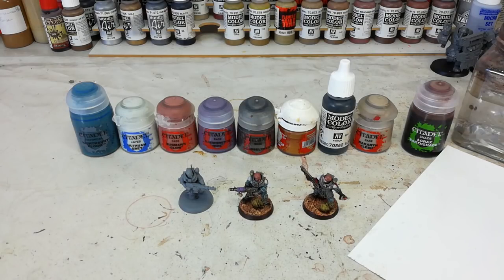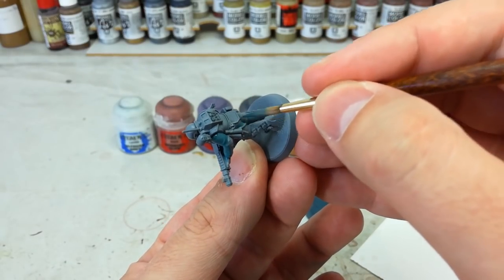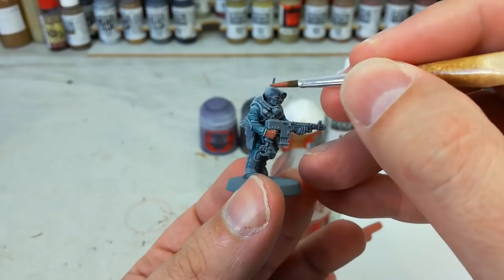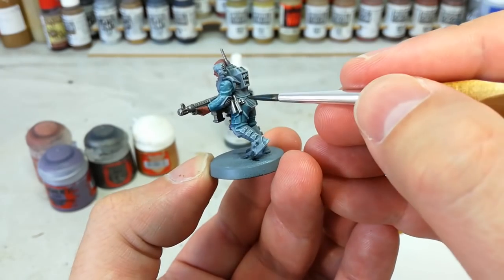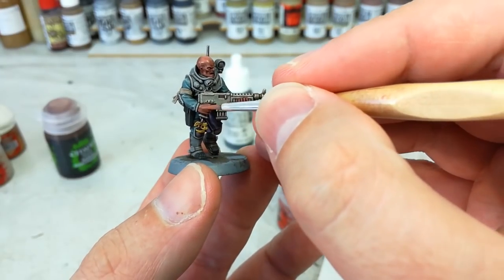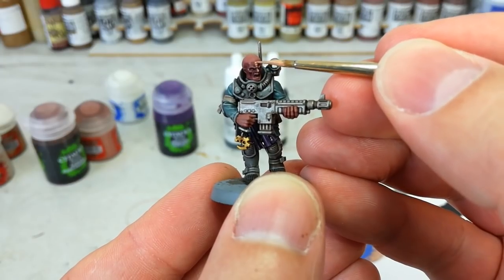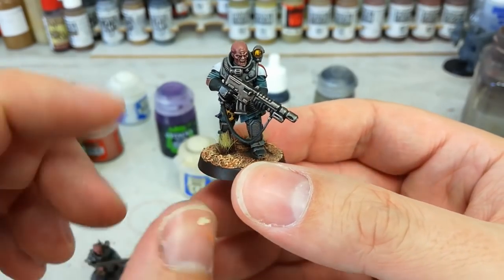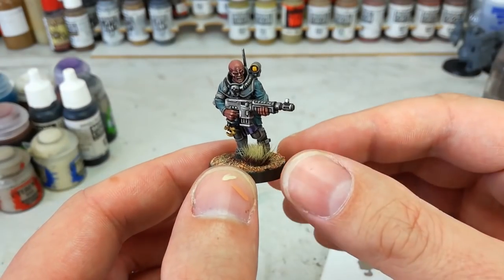How I Paint Things - Genestealer Cult Kill Team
With Kill Team on the horizon and a brand new range of Technical paints from Citadel to play around with, I decided to try my hand at something quick, atmospheric and easy to finish. The Genstealer Cults seemed like a perfect place to start, so I got clippers, glue and paint ready and got to work!

The Neophyte Hybrid kit is packed with detail and little flourishes that make them an incredibly neat unit on the table, and with Kill Team aiming for small-scale action you could take each of your 'heroes' a little further and enjoy painting some individual embellishments on them. For the sake of the absolute basics, though, this technique let me turn around ten Cultists in just over three hours of total work. Not a bad run! ...maybe it's time I start thinking about that Genestealer Cult army!

PAINTS USED:

BASES:
Leadbelcher
Bugman's Glow
Rakarth Flesh
Daemonette Hide
Retributor Armour
Khorne Red (not used in this video, but useful!)
Vallejo Black (or Abaddon Black)

LAYERS:
Ulthuan Grey
Vallejo Black Grey (or Eshin Grey)
White Scar
Cadian Fleshtone
Screaming Skull
Runefang Steel (or Stormhost Silver)

SHADES:
Agrax Earthshade
Druchii Violet
Nuln Oil
Casandora Yellow

TECHNICAL:
Nighthaunt Gloom